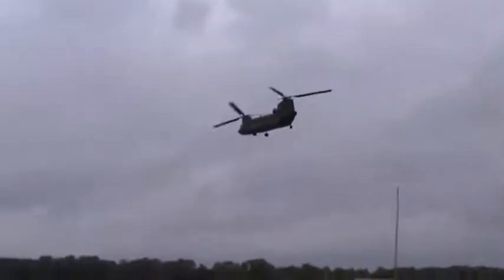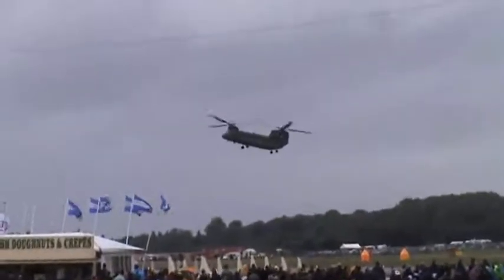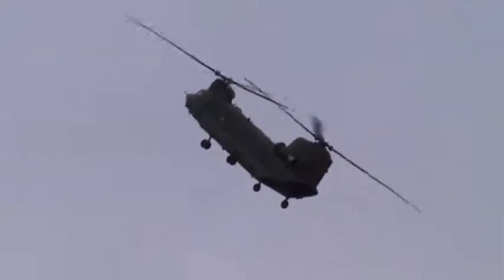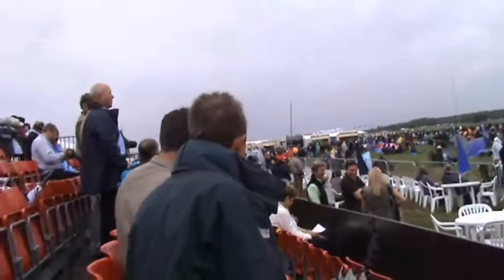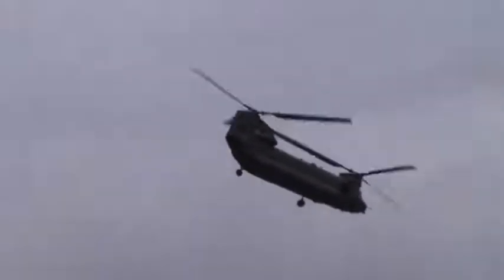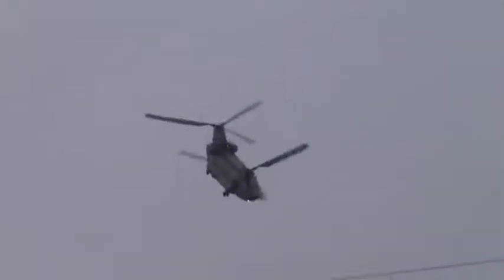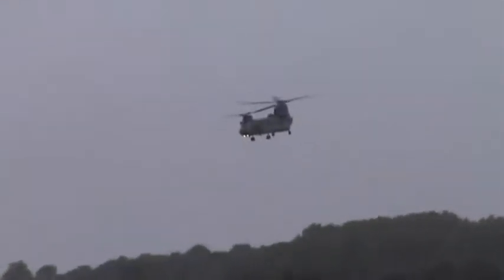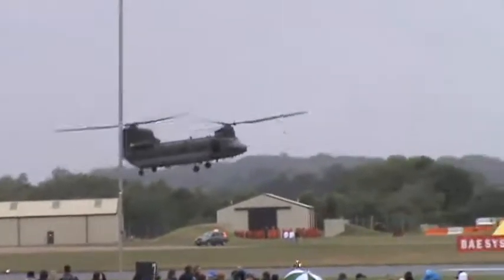RIAT 2009 Chinook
Chinook display at 2009 Royal International Air Tattoo at Fairford